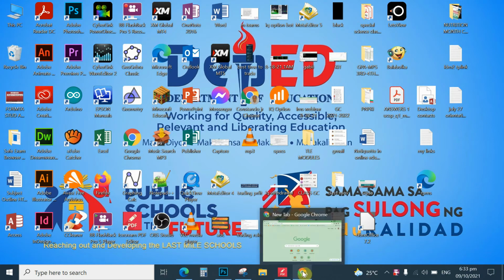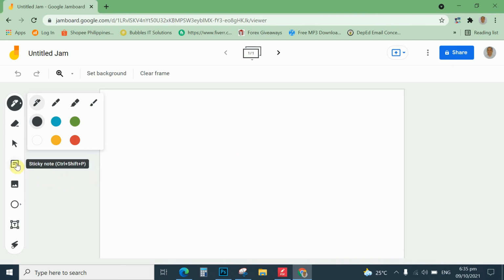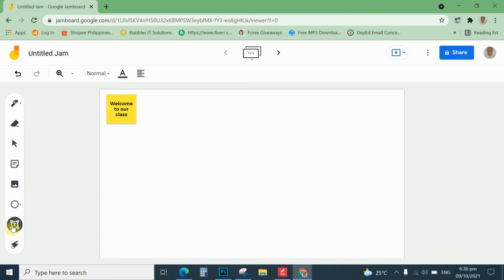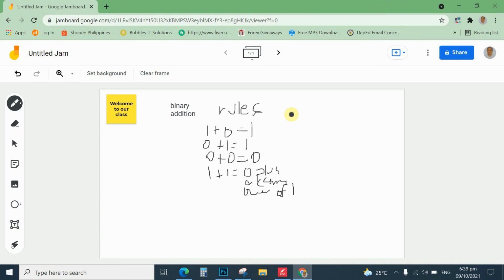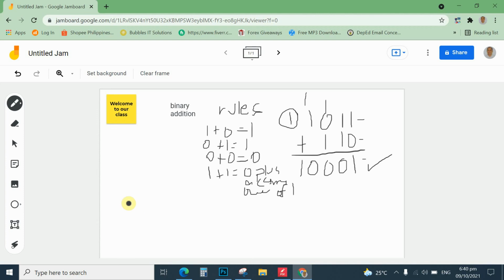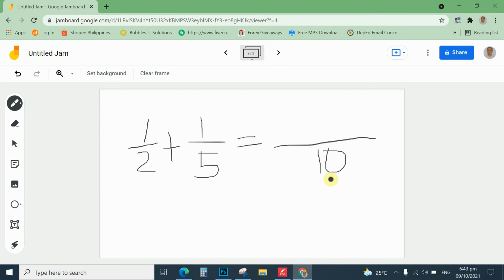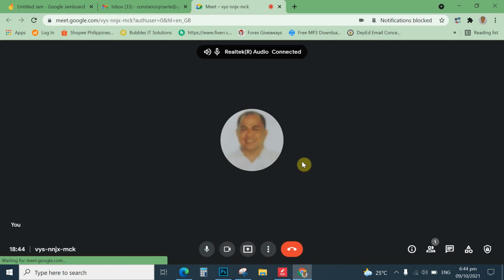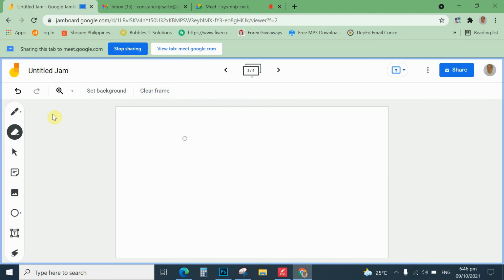Google Meet White board tutorial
Google Meet White board tutorial, useful for online discussion